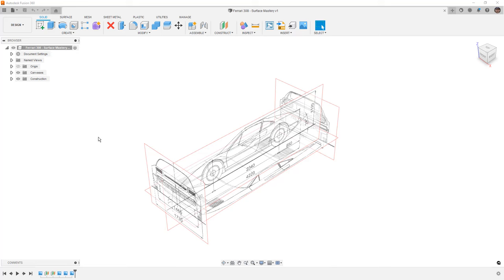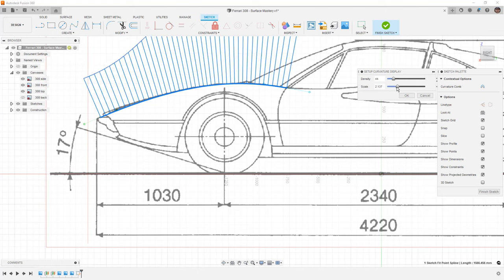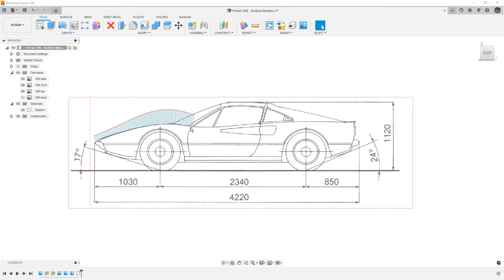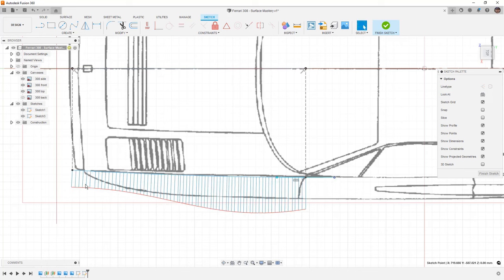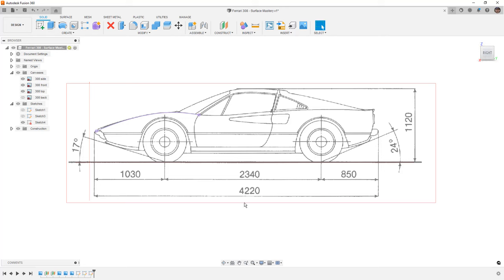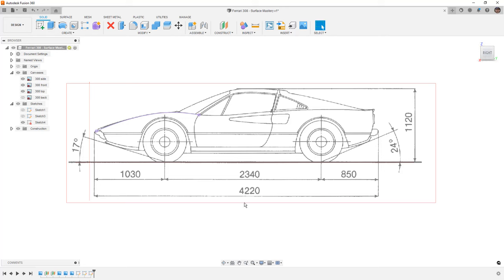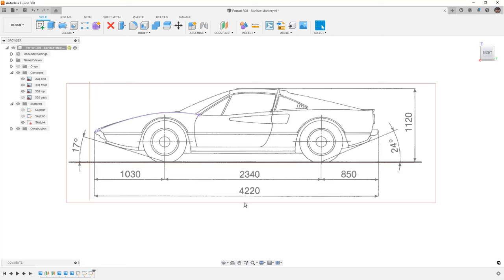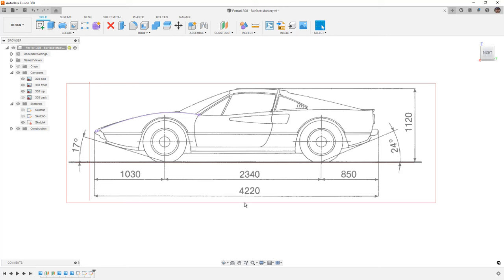Surface Mastery Part 6 - How To Create 3D Projected Curves for Complex Surfaces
In this episode we are going to take a look at how to build out complex 3d shapes from 2d sketches.  We are going to be using the Ferrari 308 since we have already modeled this using forms for a good comparison.   You can start here or use any images you want to try and follow.

The important aspects of this are to think about the curvature from different directions to better build reasonable approximations of the geometry.